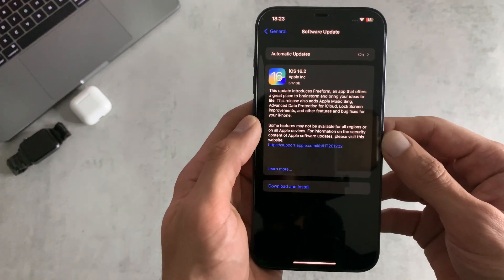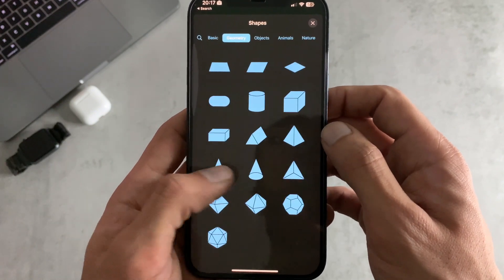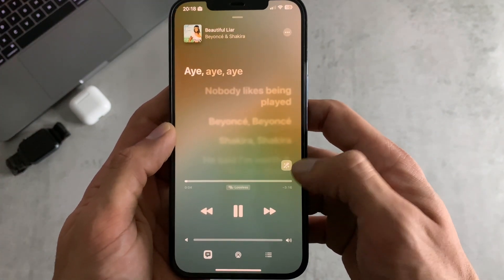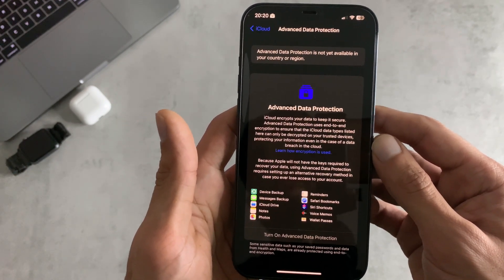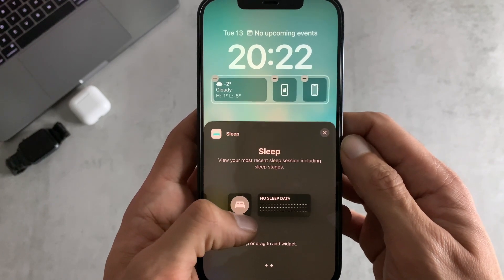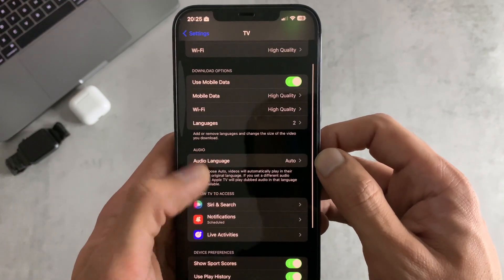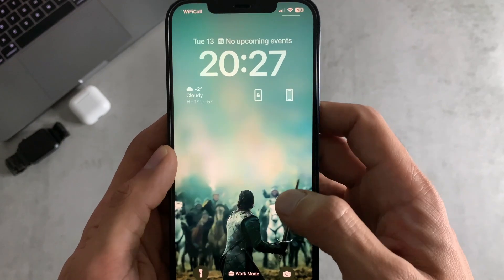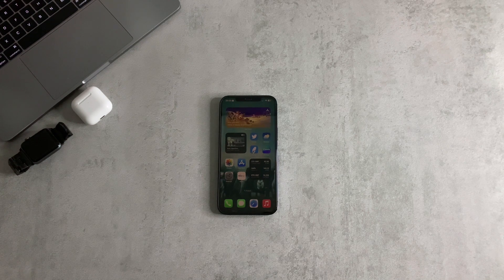iOS 16.2 Released - A Notable Update!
An overview of the newly released iOS 16.2 update on iPhone 12 Pro Max.